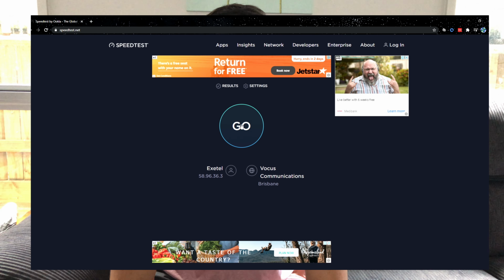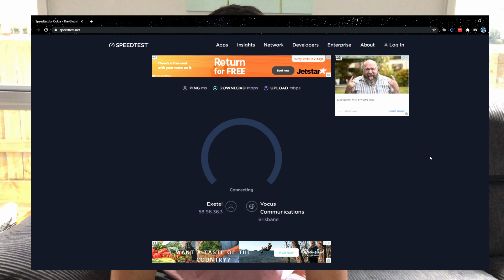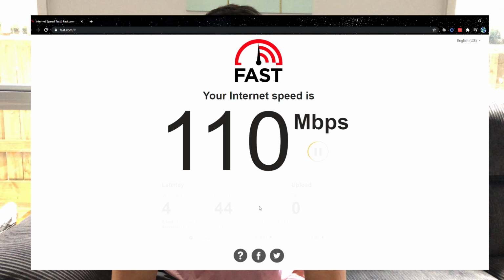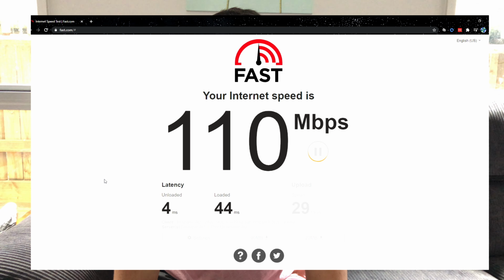I can fix your internet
If your internet is going slow, the first step is to determine where exactly the fault lies. Is it your own equipment or your ISP’s network.

Once you have determined where the issue is, you then need to diagnose and find a solution.

The most important thing is to let your ISP know you have issues, they can help you fix it and may even provide a discount or plan adjustment to suit your needs. Your ISP cannot fix a problem if they don’t know about it.